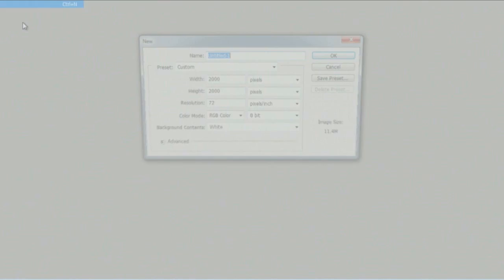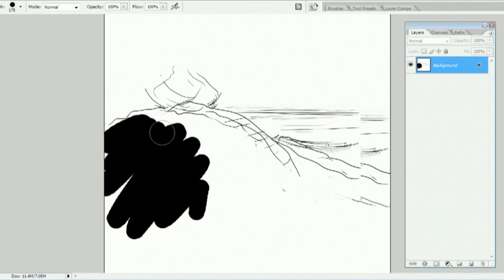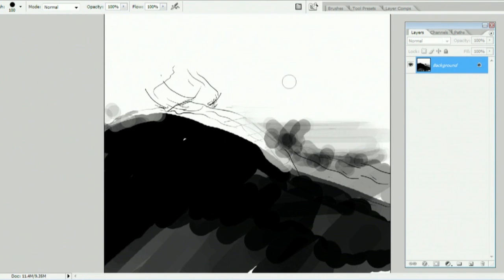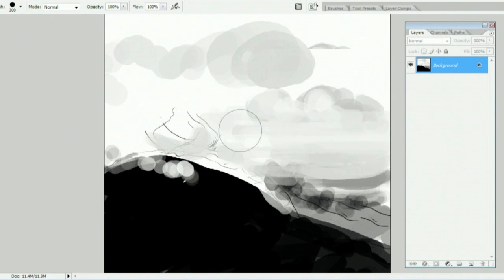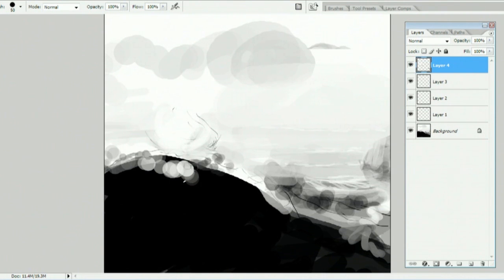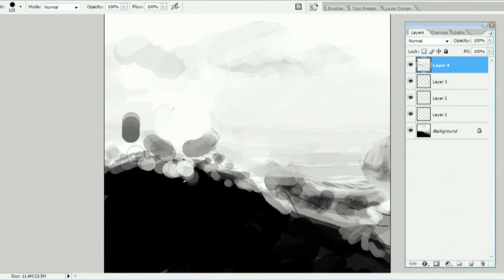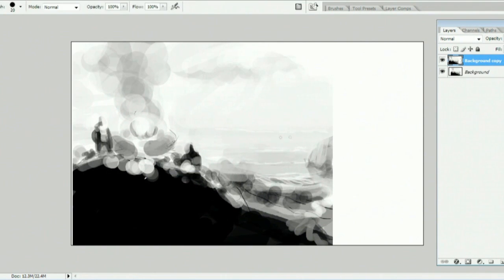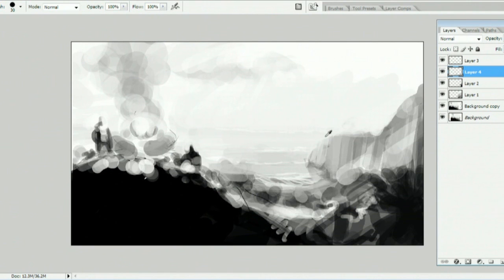Game Art tutorial with Farmergnome [ Part 1 of 5 ]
This is a re upload with fixed audio.